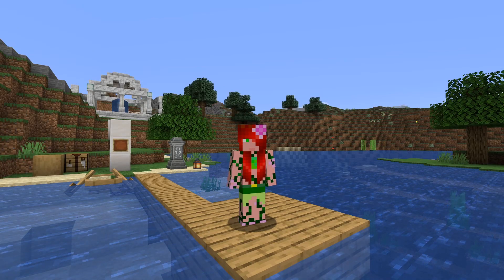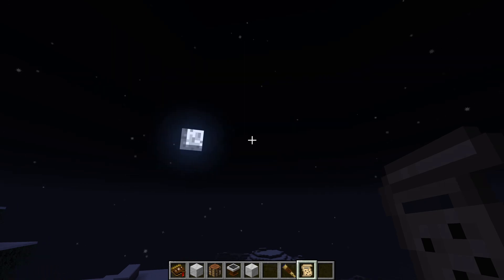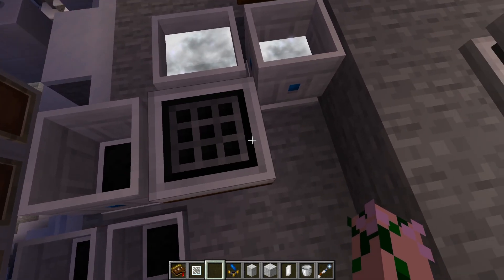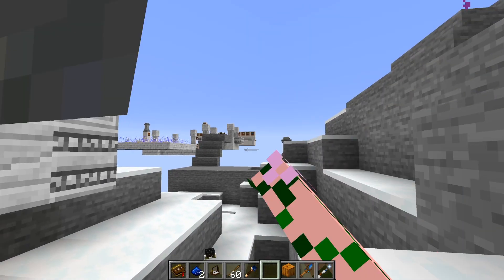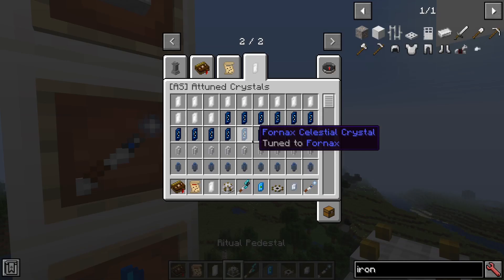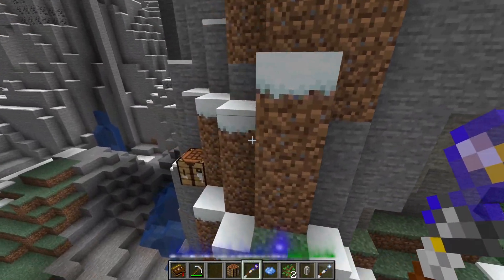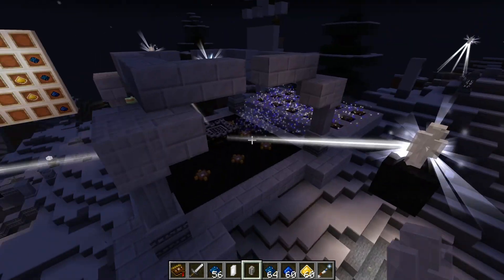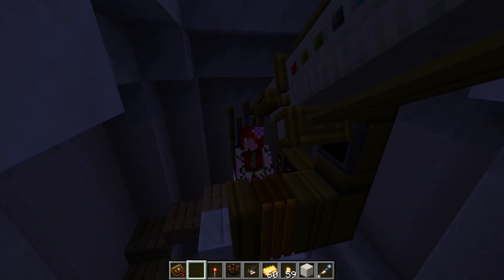Minecraft. Astral Sorcery. How To. 1.16.5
How To do Astral Sorcery for Minecraft 1.16.5  Java edition. This how to guide cover from start to end. Basics and how to get from one point to the next. How to generate get starlight find constellations and us the crafting alters. I go a bit into systems and explain how each thing works like the ritual altar. I cover how to get the wands and enchant items.  Attunement to the perk tree and the best spots to build. I go on a little to much about how good it look's but still got it done in less the a hour. So I hope you find this useful.

Vindsvept
Vindsvept